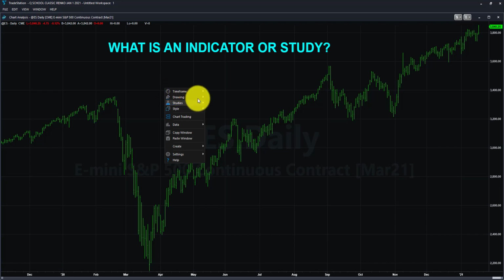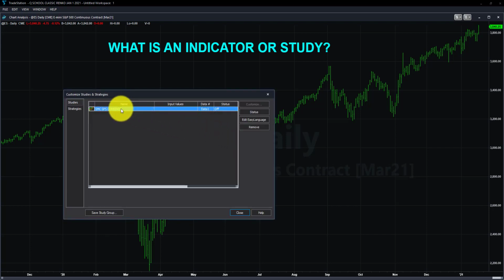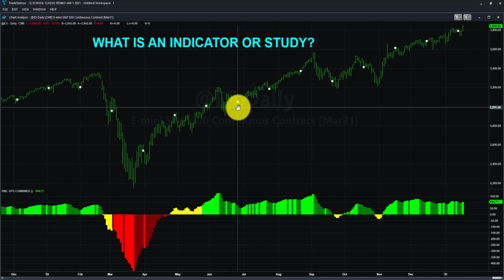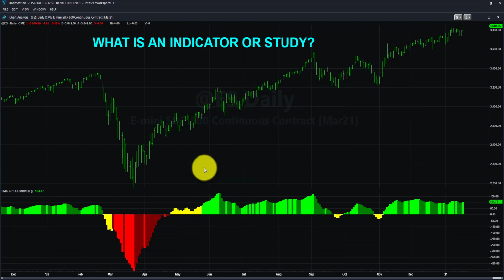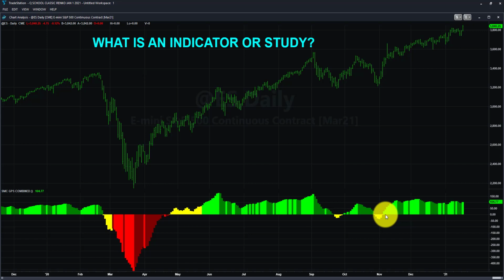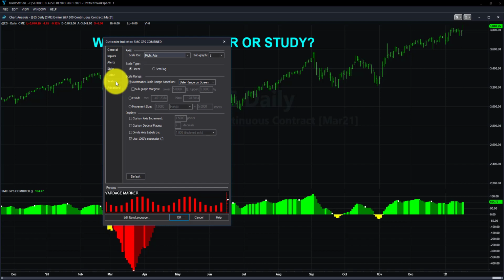WHAT IS AN "INDICATOR" IN TRADING?